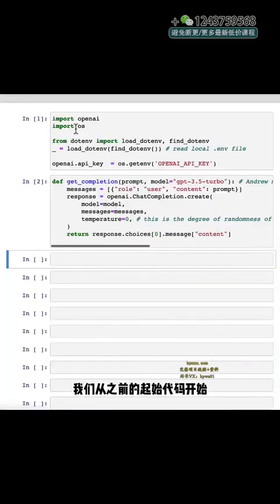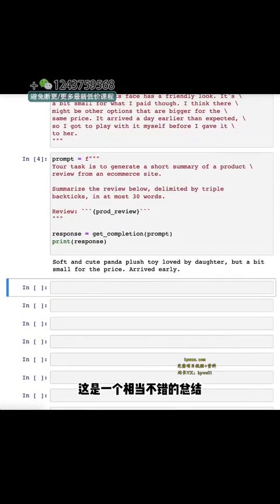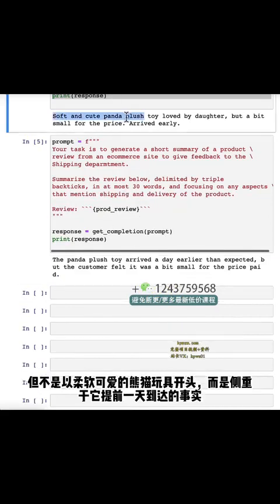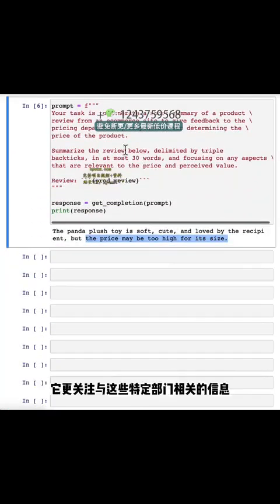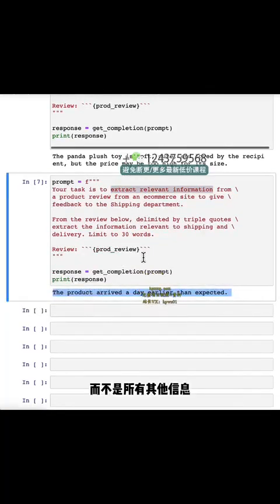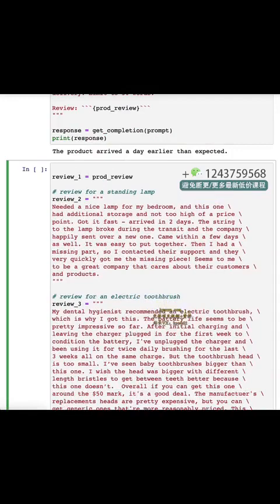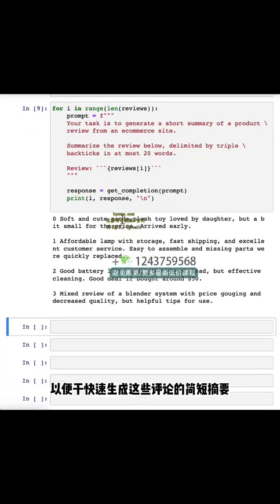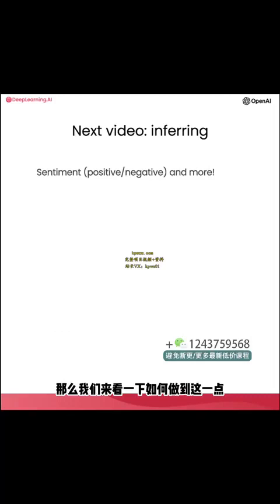04 4 第4集 摘要 给GPT大段文字，让他帮你摘要和修改 ——免费GPT+OPEN AI提示词官方课：专为开发者设立的chatGPT提示词工程课程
课程目录：
01_1.第1集-引言-ChatGPT提示工程师|Al大神吴恩达.mp4
02_2.第2集-指商-给GPT明确的指令和思考时间.mp4
03_3.第3集-迭代-不停的追问和改进，迭代你需要的结果.mp4
04.4.第4集-摘要-给GPT大段文字，让他帮你摘要和修改.mp4
05_5.第5集-推理-让GPT识别你的情感.mp4
06_6.第6集-转换-让GPT帮你完成各种翻译，包括编程语言.mp4
07_7.第7集-扩展-给GPT提问的正确方式.mp4
08_8.第8集-训练和构建属于你自己的聊天机器人，比如Al客服.mp4
09_9.第9集-总结-正式进入人工智能时代.mp4

视频中的资料请到网站获取
交流微信：kpwz01，深耕知识付费5年。
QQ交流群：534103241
知识付费项目月入10000+，感兴趣联系微信：kpwz01